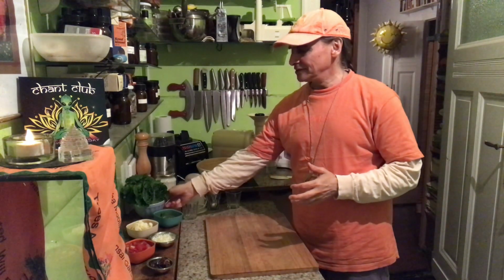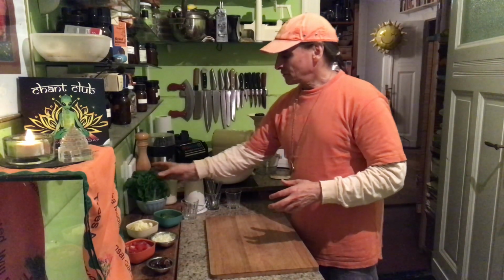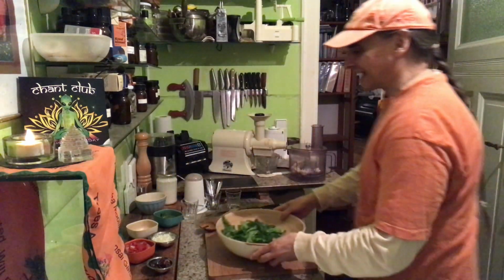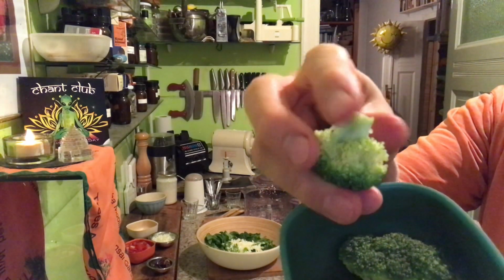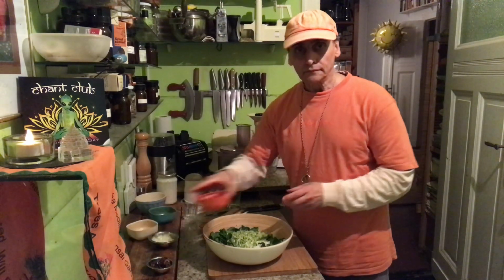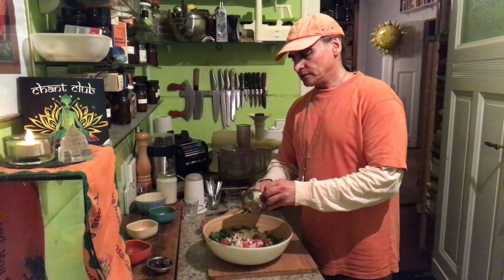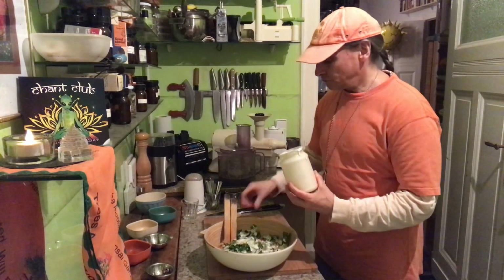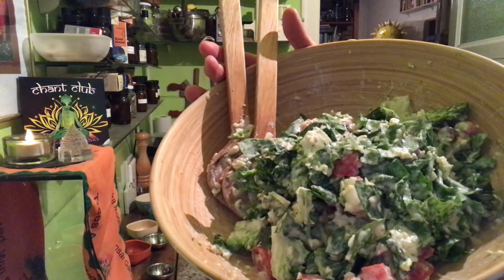Broccoli Cauliflower Rice Romaine Salad with Chili Cashew Dressing ~ Take 3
MD Vegan processing cauliflower and broccoli to rice, combining with Romaine lettuce cut to bite-size pieces, and with tomatoes, onions, and olives, tossing with Chili Cashew Dressing, talking about daily greens and dark leafy greens, about tender and firm green leaves, combining with cauliflower and broccoli, about cauliflower and broccoli rice, cruciferous vegetables and sulforaphane, about the ingredients of this recipes and Chili Cashew Dressing.